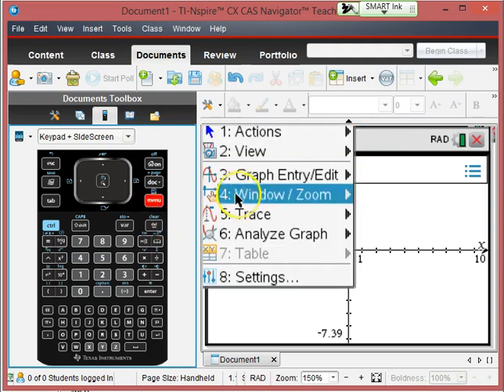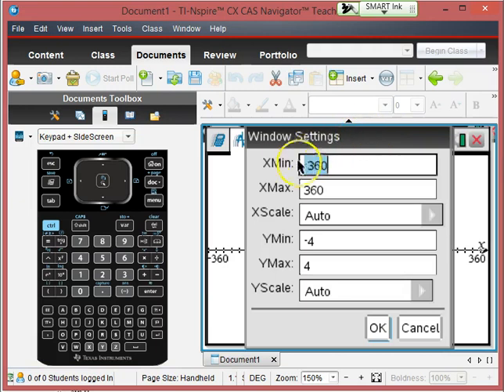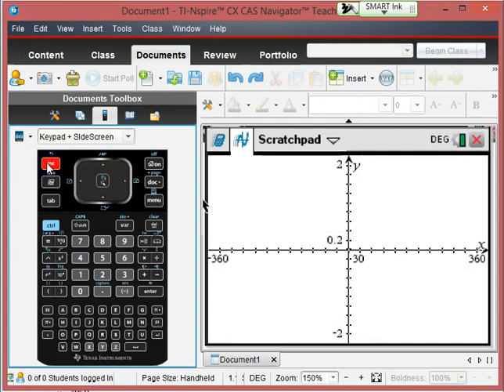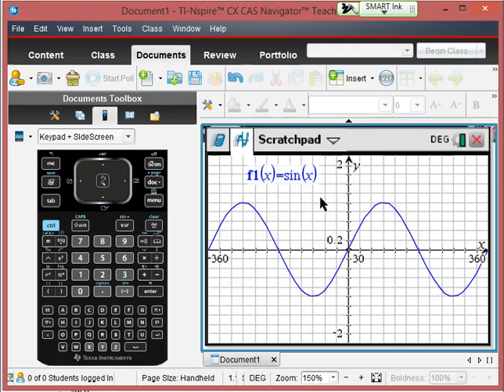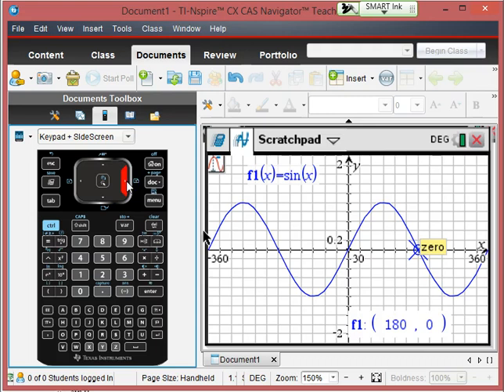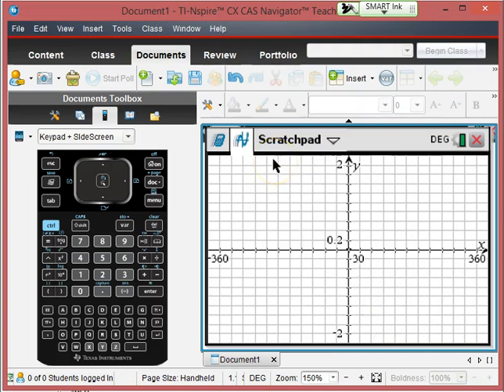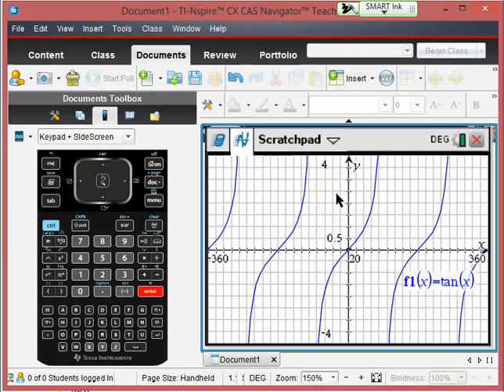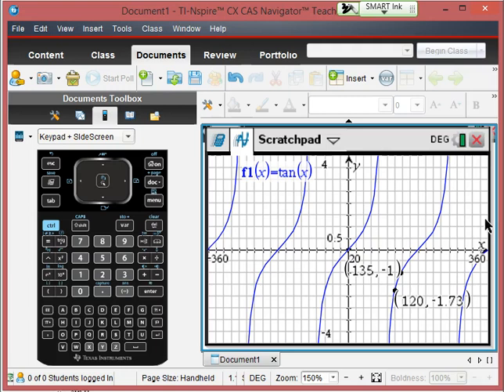Trig Graphs on the TI-Nspire CX